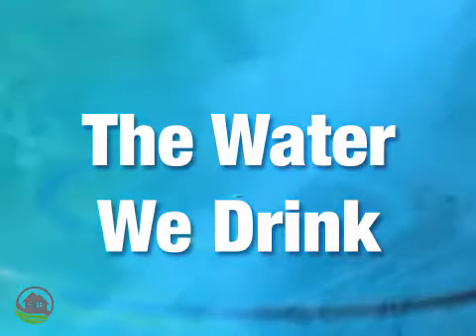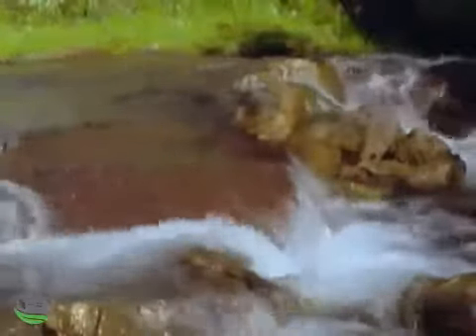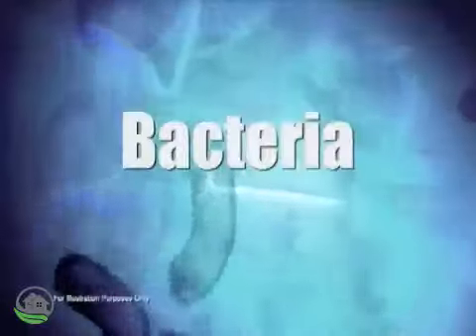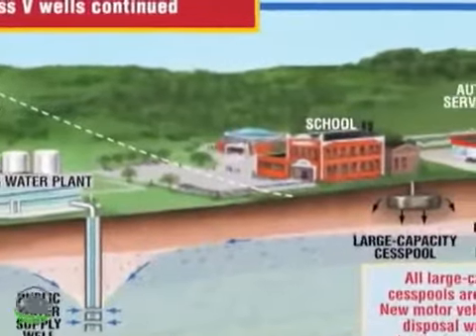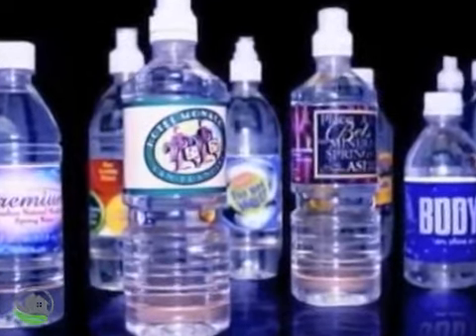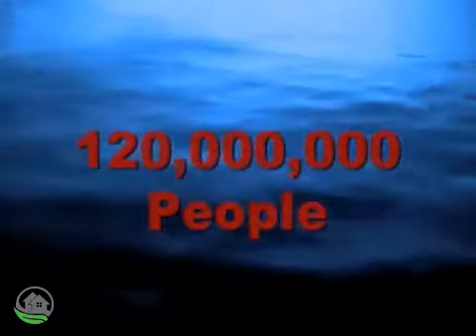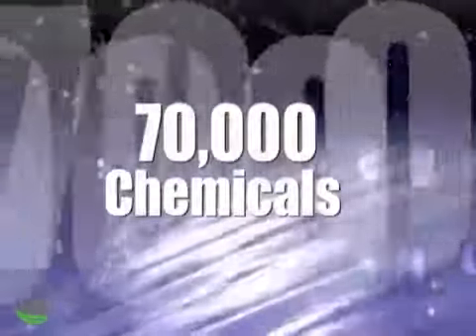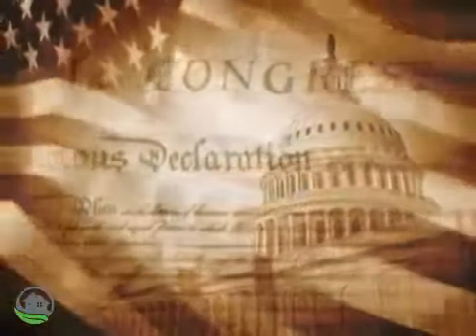HMS The Water We Drink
Do you know what's in your water?